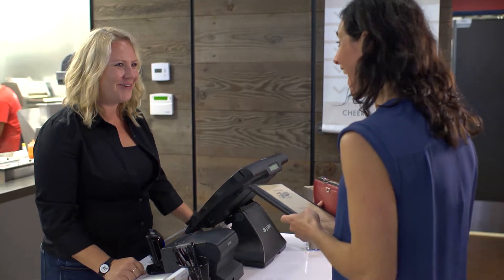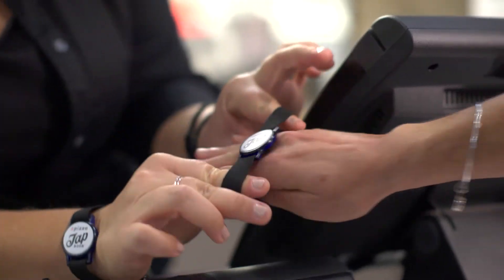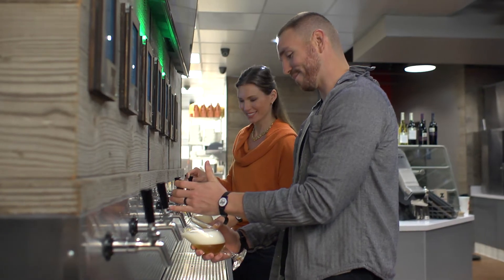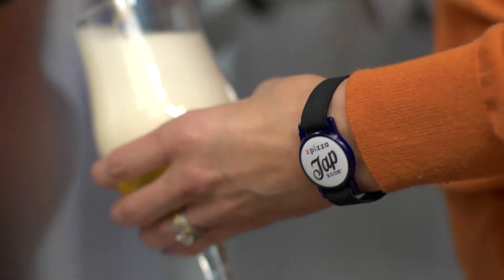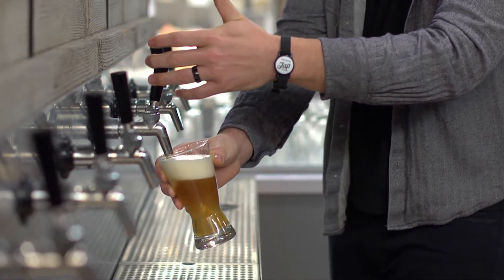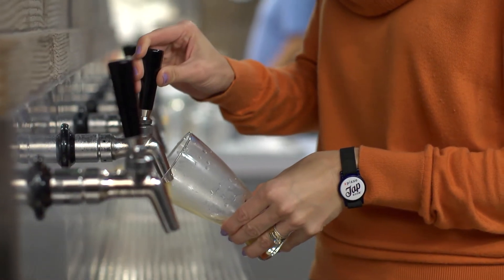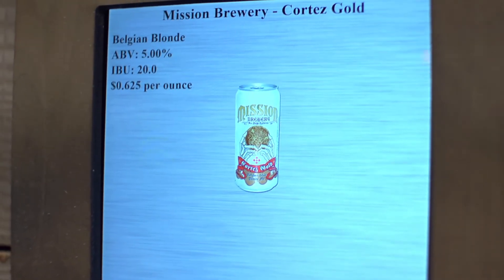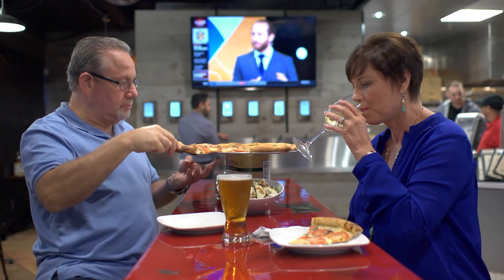zpizza Tap Room